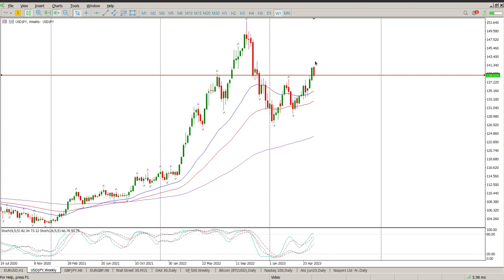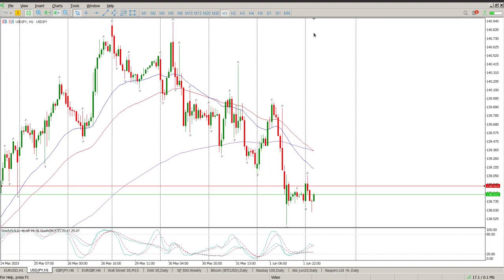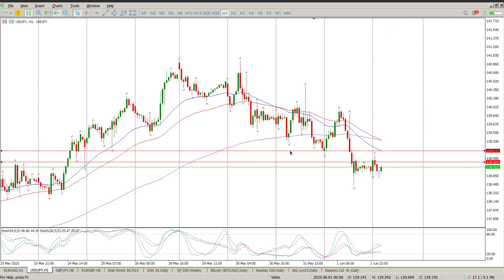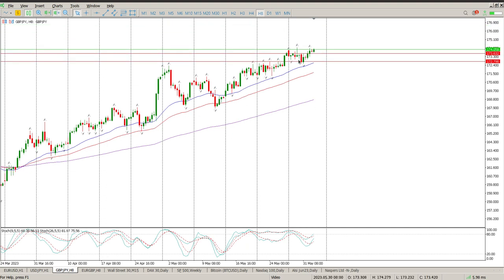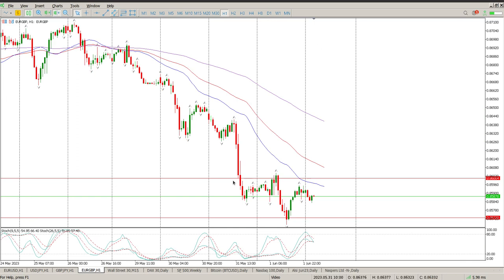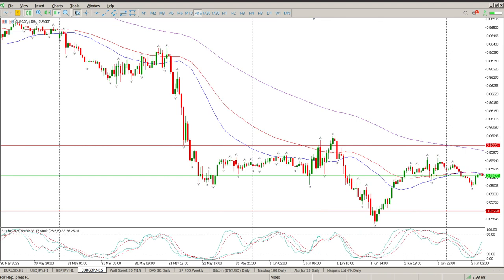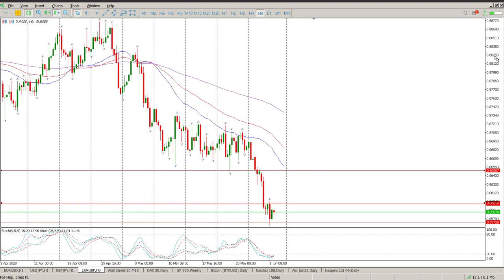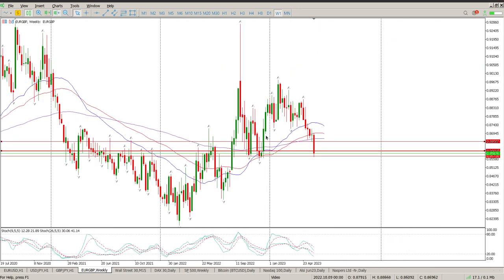EUR/USD Forex Today 2 June 2023 Day Trade Setups and Daily Technical Analysis. Learn to trade